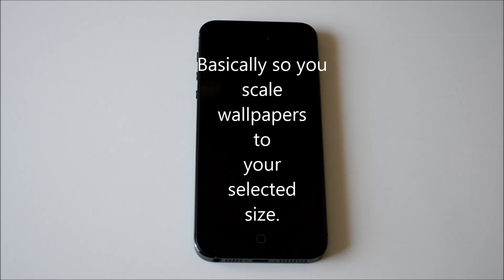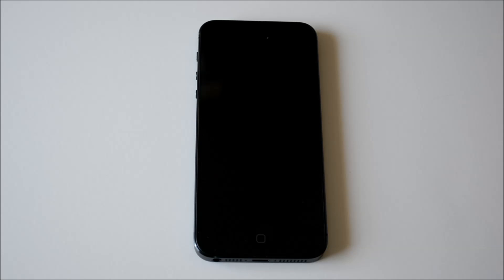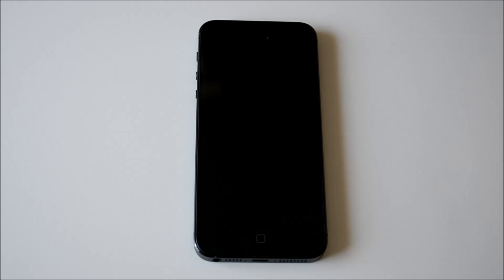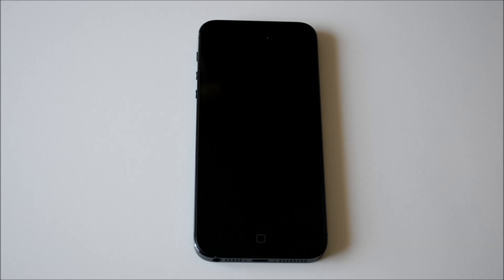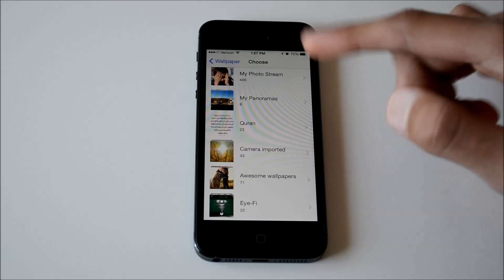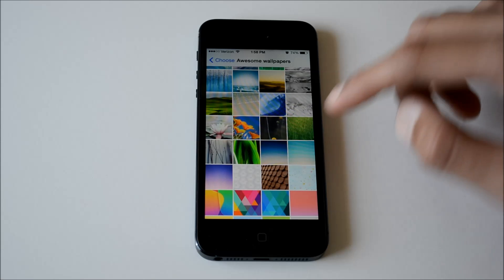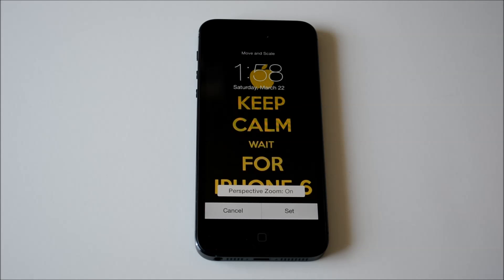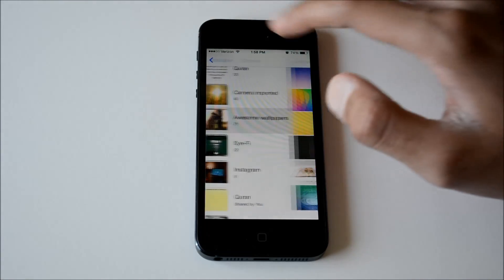iOS 7.1 Wallpaper fix Perspective Zoom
This is just a really quick fix so you can fully zoom out of your wallpapers making them look perfect just like in iOS 6.